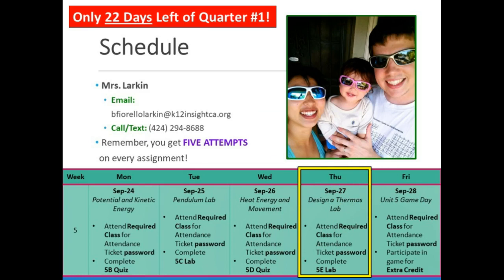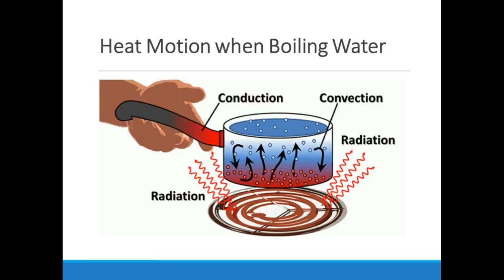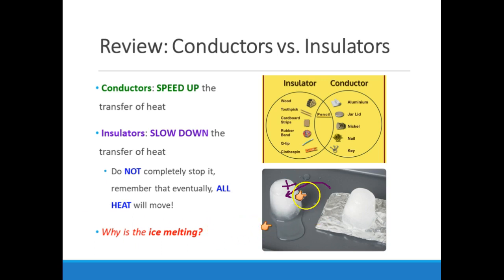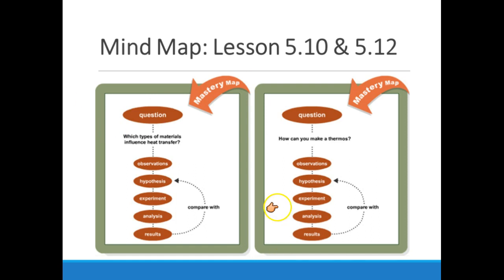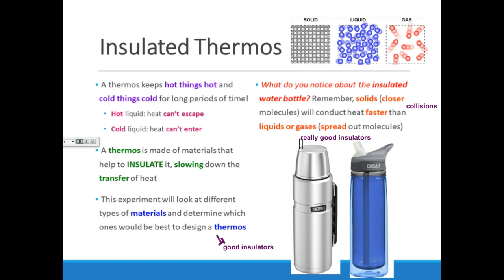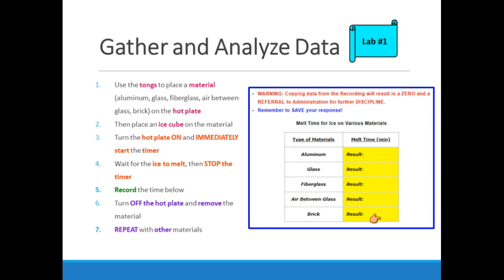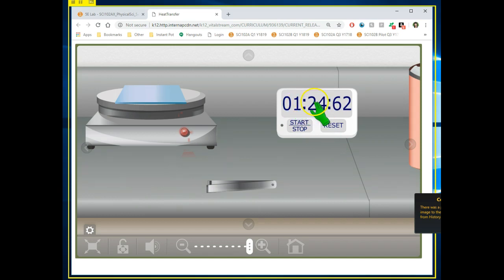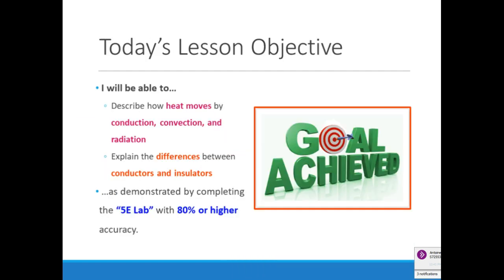SCI102A - Thermos Lab (9/27/18)